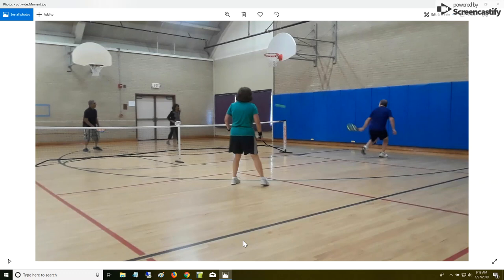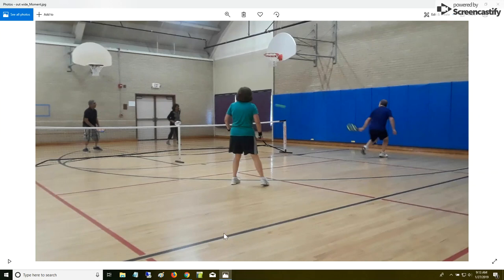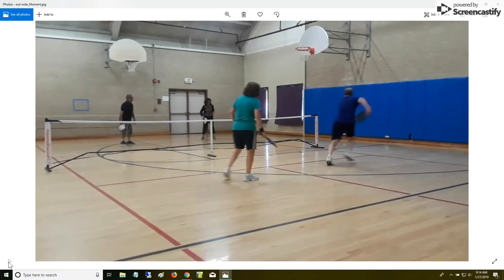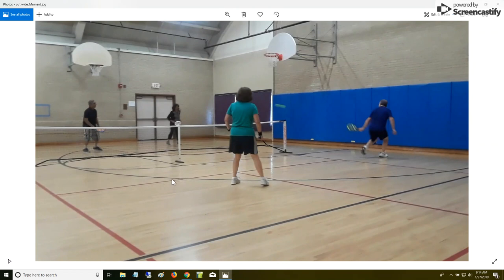Pickleball Doubles Court Coverage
Doubles court coverage in Pickleball for shots hit out wide.  Partners work together to cover the court.  for the best in instruction, clinics, and products.